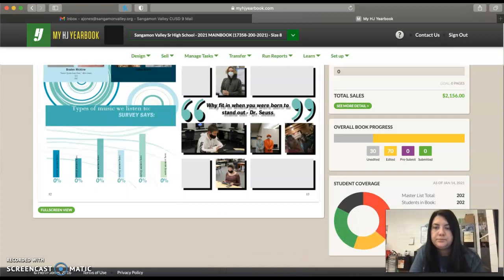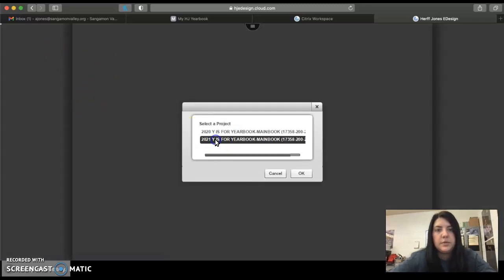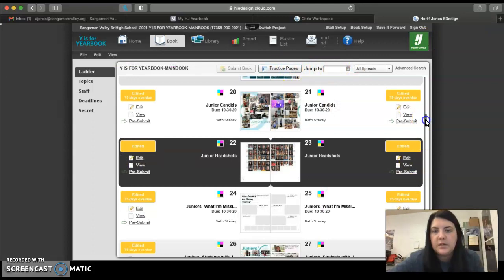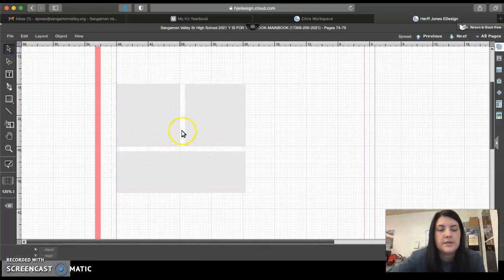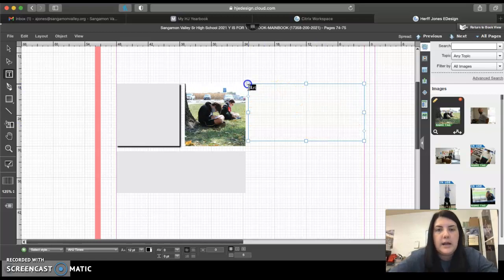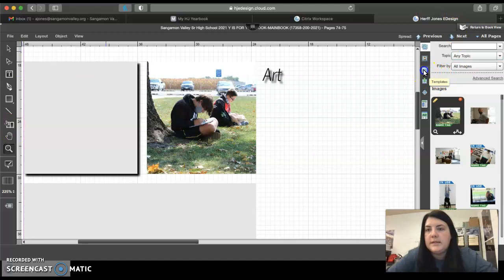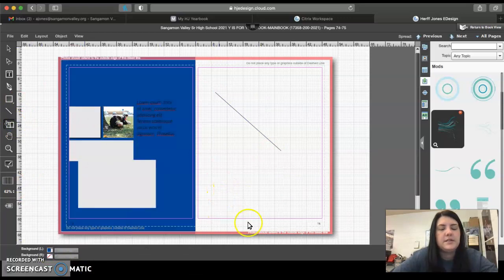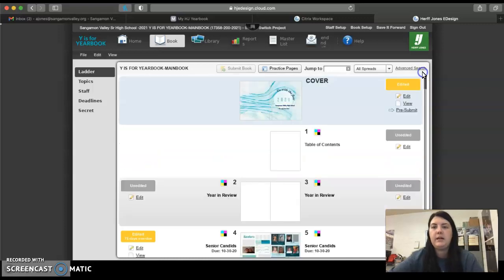Publications Tutorial - Citrix & eDesign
Publications tutorial